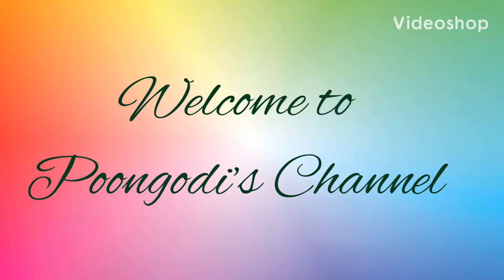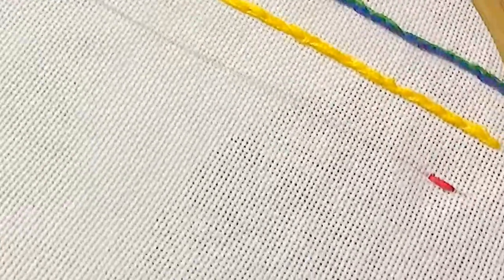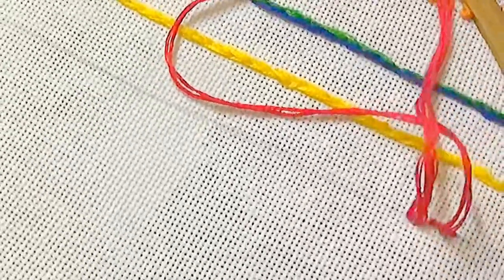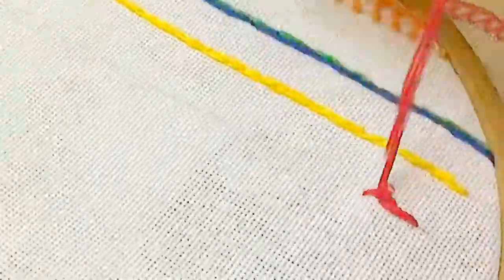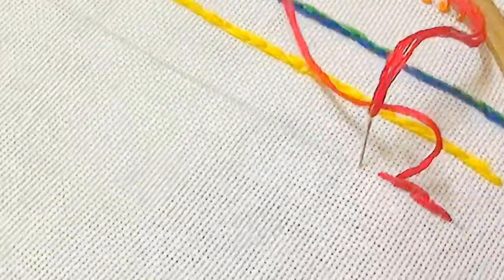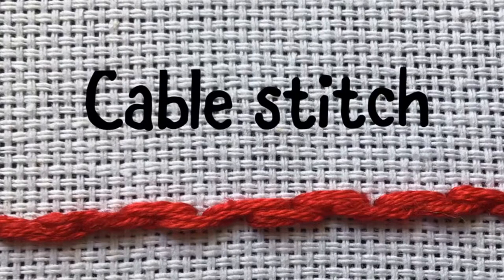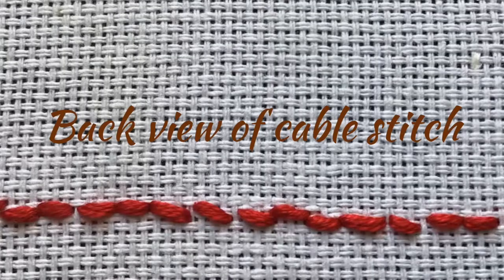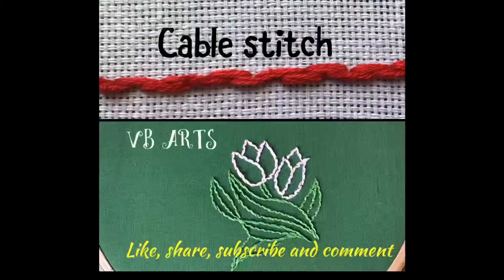Cable stitch | Hand Embroidery stitch for beginners | Basic embroidery stitches | vb arts